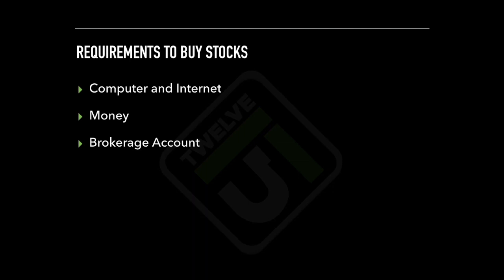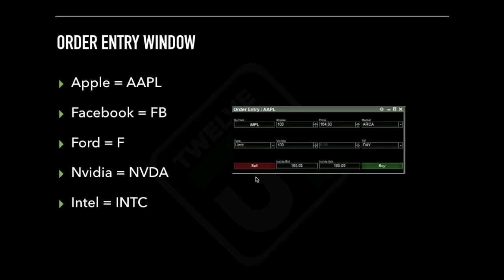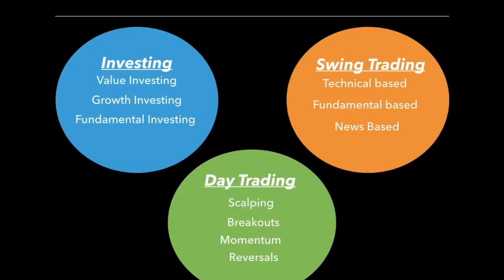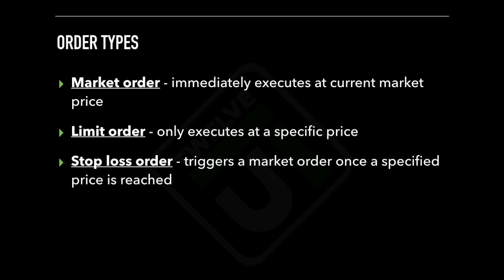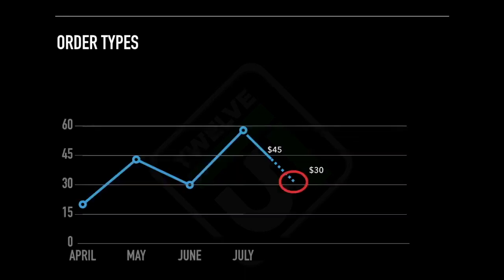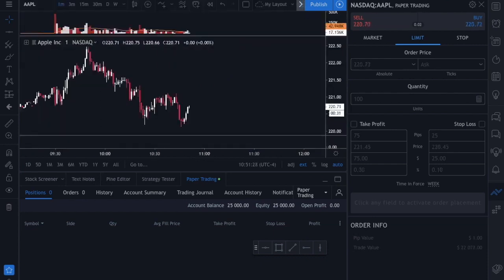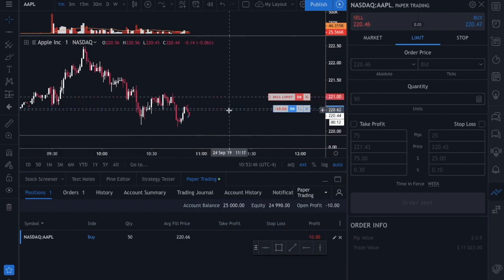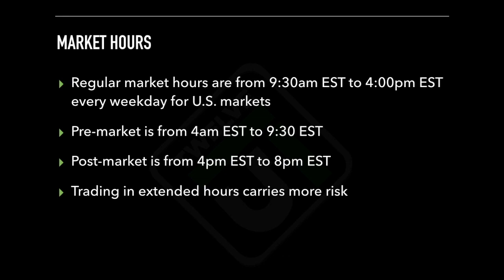How To Get Started (Lesson 10 of 15) Guide To Beginning A Successful Stock Market Journey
Receive a FREE high odd small cap stock watch list every Monday with entry and exit prices!